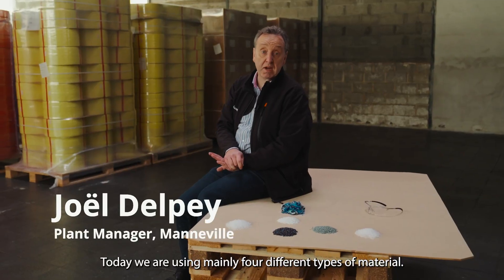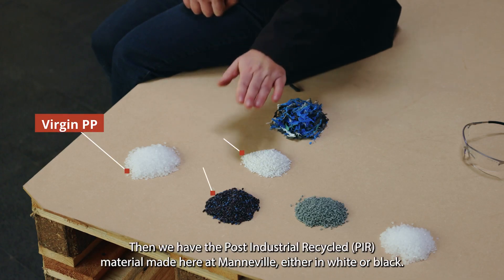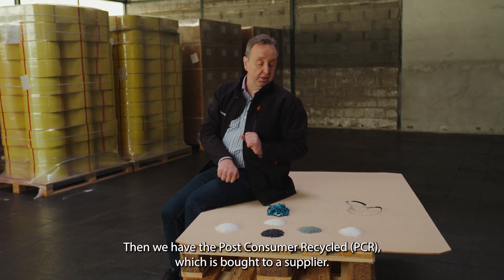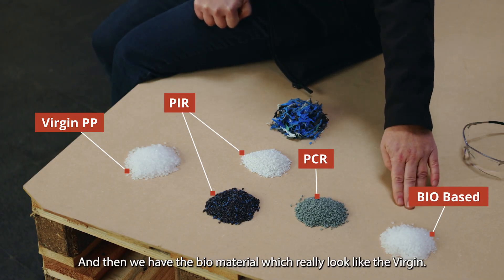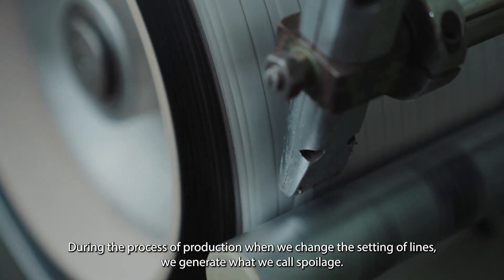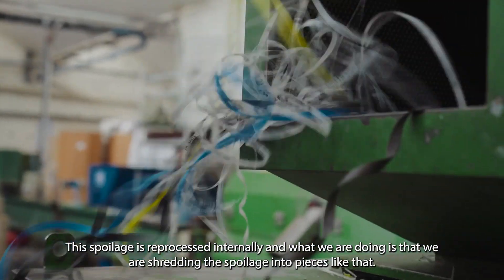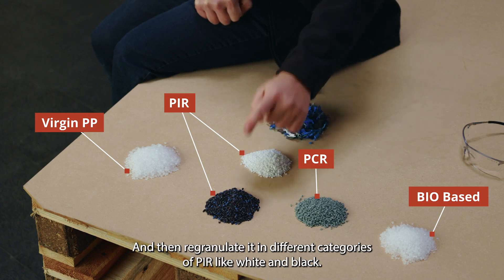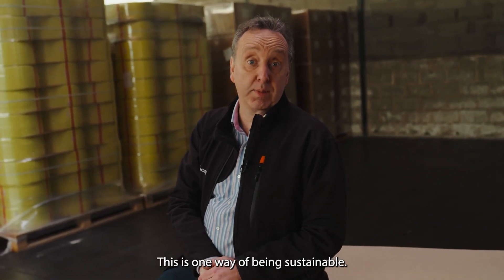Dylastic® - PP Raw Materials Explained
Joel Delpey, Plant Manager, explains how our sustainable strap is created.